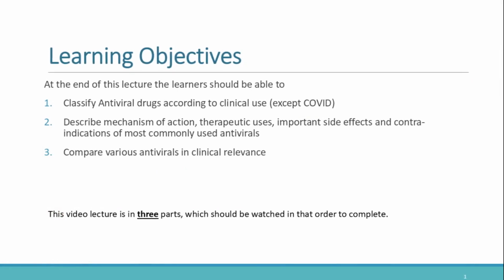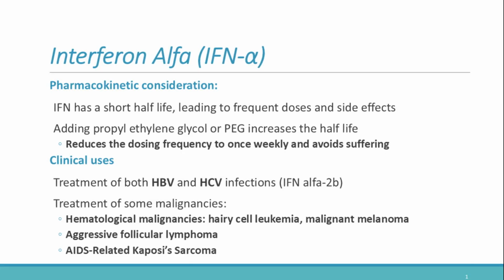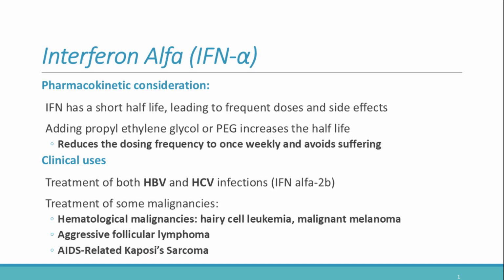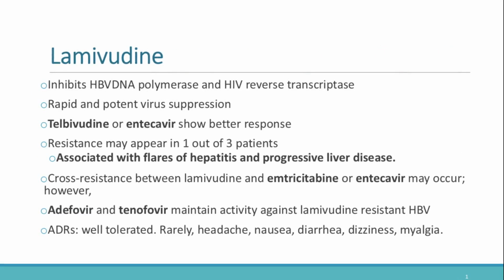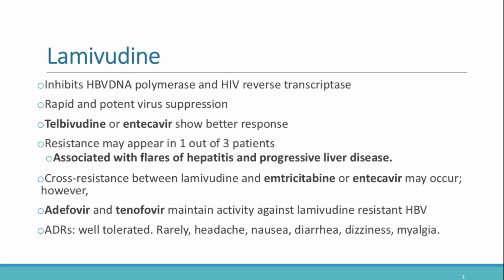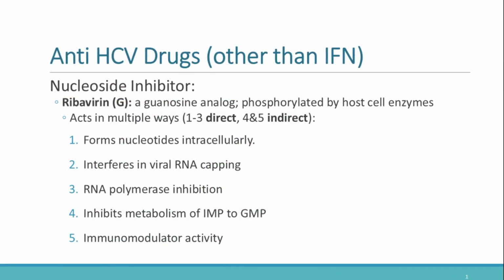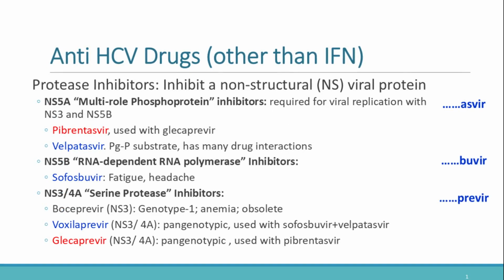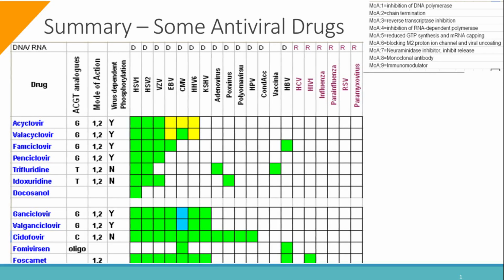Mic - Antiviral Drugs Part - 3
This video lecture is part of the infectious disease treatment series. Antiviral drugs are prescribed to treat various viral infections.